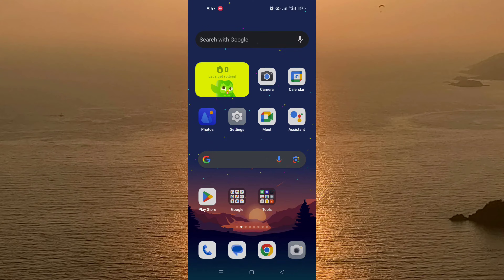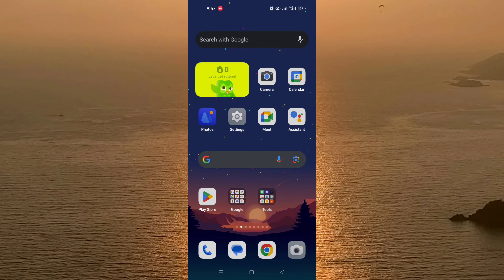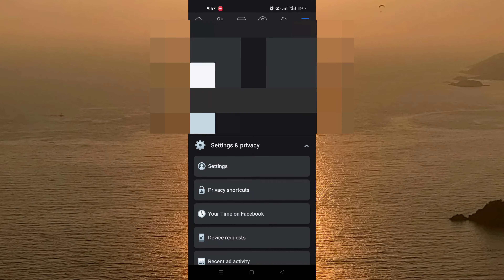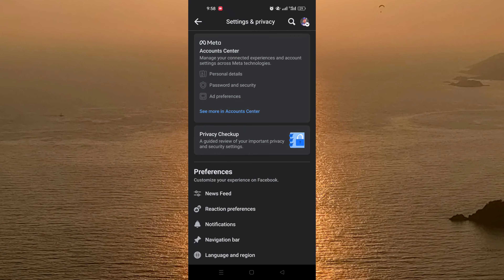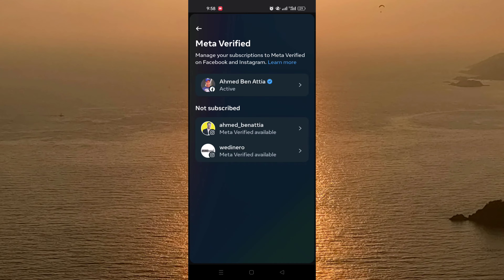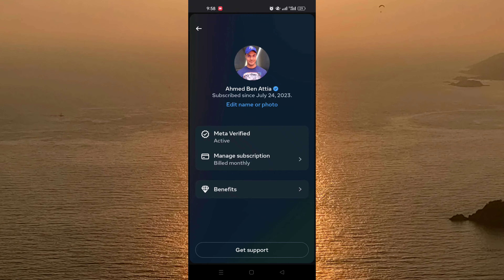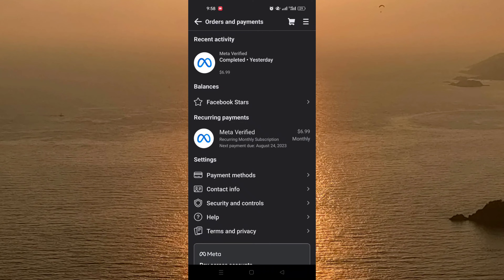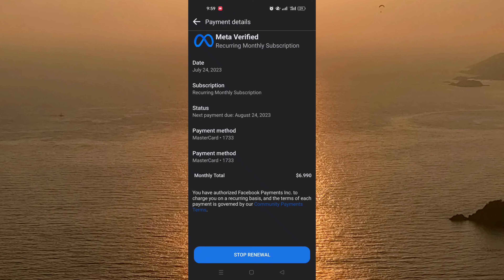✅ How to Cancel Meta Verified Subscription on Facebook (Step by Step) 2023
In this informative video guide, we'll show you exactly how to cancel your Meta Verified subscription on Facebook. Whether you've decided to explore other options or simply no longer need the premium features, we'll walk you through the cancellation process step-by-step. Learn how to manage your subscriptions and stop the recurring payments effortlessly. Don't let confusion hold you back, follow our clear instructions to end your Meta Verified subscription hassle-free and regain control of your Facebook account.

فعّل زر الجرس ( 🔔 ) لتصلك إشعارات القناة 🔥